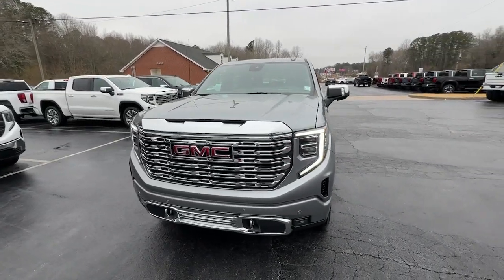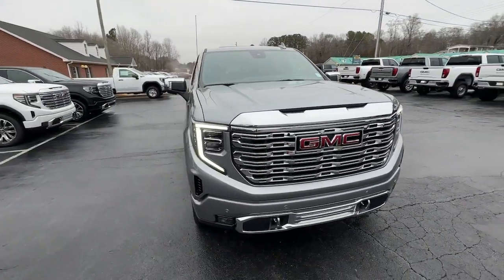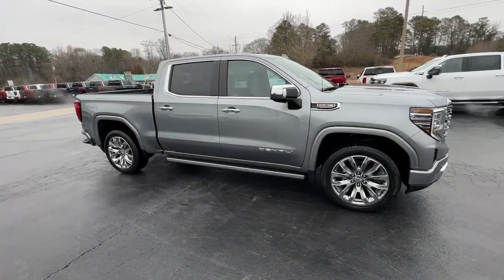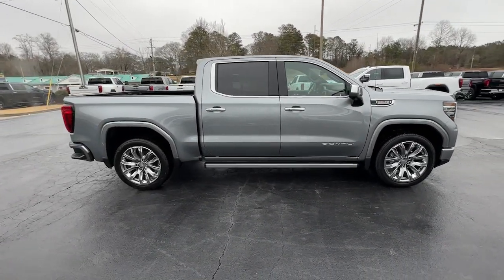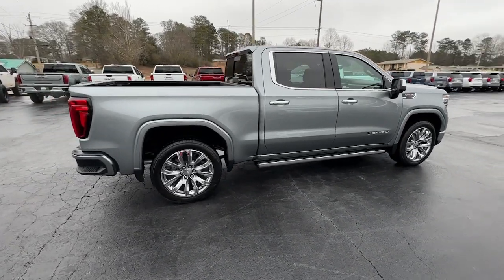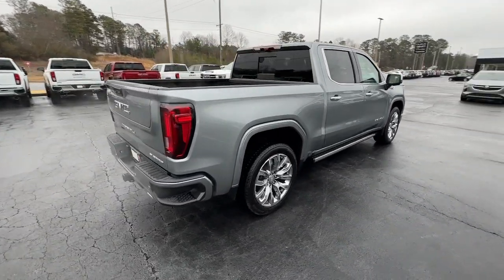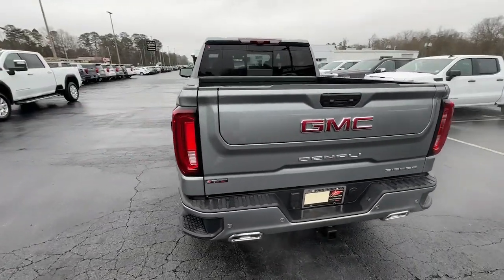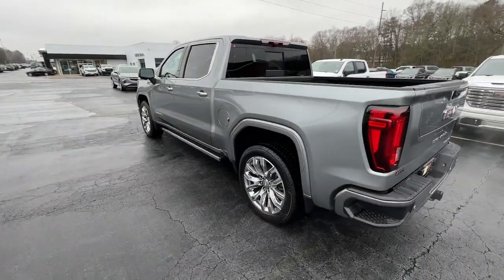2024 GMC Sierra_1500 Carrollton, Franklin, Atlanta, Marietta, Newnan, GA RG488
Sterling Metallic New 2024 GMC Sierra_1500 Denali available in Carrollton, Georgia at John Thornton Cadillac Buick GMC. Servicing the Franklin, Atlanta, Marietta, Newnan, GA.

Preferred Equipment Group 5SA|3.23 Rear Axle Ratio|Auto-Locking Rear Differential|Wheels: 20 x 9 Multi-Dimensional Polished Alum|Wheels: 22 x 9 Painted Aluminum|Wheel Locks (Set of 4) (LPO)|Front Bucket Seats|Forge Perforated Leather Seat Trim|12-Way Power Driver Seat Adjuster w/Lumbar|Denali Premium Suspension w/Adaptive Ride Control|Denali Reserve Package|Technology Package|Radio: Premium GMC Infotainment Audio System|SiriusXM w/360L|Color-Keyed Carpeting Floor Covering|Front Prem Floor Liners w/Removable Carpet Insert|120-Volt Interior Power Outlet|Bed View Camera|Power Sunroof|Spray-On Pickup Bedliner w/Denali Logo|Chrome Wheel To Wheel Assist Steps|GMC MultiPro Power Steps|LED Cargo Area Lighting|Rear Wheelhouse Liners|Body Color Wheel Arch Moldings (LPO)|Trailering Package|Heavy-Duty Air Filter|Dual Active Exhaust|Integrated Trailer Brake Controller|Electric Rear-Window Defogger|Deep-Tinted Glass|Driver Memory|Power Sliding Rear Window w/Rear Defogger|12-Way Power Passenger Seat Adjuster w/Lumbar|GMC Connected Access Capable|Power Front Passenger Windows w/Express Up/Down|Power Rear Windows w/Express Down|Power Door Locks|Keyless Open & Start|Power Front Windows w/Driver Express Up/Down|Rear Prem Floor Liners w/Removable Carpet Insert|Push Button Start|Remote Vehicle Starter System|Front Rain-Sensing Wipers|Hitch Guidance|Floor-Mounted Center Console|Rear Camera Mirror|Chrome Header w/Signature Denali Chrome Grille|Safety Alert Seat|Hill Descent Control|Wireless Charging|Heated Driver & Front Outboard Passenger Seating|Heated 2nd Row Outboard Seats|120-Volt Bed Mounted Power Outlet|Auxiliary External Transmission Oil Cooler|Ventilated Driver & Front Passenger Seats|170 Amp Alternator|Power Rake & Telescoping Steering Column|2-Speed Transfer Case|GMC Pro Safety|Wireless Apple CarPlay/Wireless Android Auto|Hitch View|Buckle to Drive|IntelliBeam Automatic High Beam On/Off|Trailer Camera Provisions|Perimeter Lighting|2 Charge/Data USB Ports Inside Center Console|2 USB Ports|2 Type-C Charge-Only Rear USB Ports|Ultrasonic Front & Rear Park Assist|OnStar & GMC Connected Services Capable|Following Distance Indicator|In-Vehicle Trailering App|Forward Collision Alert|Rear Cross Traffic Braking|Universal Home Remote|Enhanced Automatic Emergency Braking|Lane Keep Assist w/Lane Departure Warning|Steering Wheel Audio Controls|Front Pedestrian Braking|Rear Pedestrian Detection|Trailer Side Blind Zone Alert|Premium Bose 7-Speaker Sound System|Theft Deterrent System (Unauthorized Entry)|HD Surround Vision|Multicolor 15 Diagonal Head-Up Display|Chrome Recovery Hooks|Wi-Fi Hotspot Capable|Traction control|Trip computer|Variably intermittent wipers|Ventilated front seats|Auto-dimming Rear-View mirror|7 Speakers|Compass|Auto High-beam Headlights|Premium audio system: GMC Infotainment System|Emergency communication system: OnStar and GMC connected services capable|Apple CarPlay/Android Auto|4-Wheel Disc Brakes|Air Conditioning|Bedliner|Electronic Stability Control|Front Center Armrest|Navigation System|Tachometer|Voltmeter|ABS brakes|AM/FM radio|Adaptive suspension|Alloy wheels|Auto-dimming door mirrors|Automatic temperature control|Brake assist|Bumpers: body-color|Delay-off headlights|Driver door bin|Driver vanity mirror|Dual front impact airbags|Dual front side impact airbags|Front anti-roll bar|Front dual zone A/C|Front fog lights|Front reading lights|Front wheel independent suspension|Fully automatic headlights|Garage door transmitter|Genuine wood console insert|Genuine wood dashboard insert|Genuine wood door panel insert|Heated door mirrors|Heated front seats|Heated rear seats|Heated steering wheel|Illuminated entry|Low tire pressure warning|Memory seat|Occupant sensing airbag|Outside temperature display|Overhead airbag|Overhead console|Panic alarm|Passenger door bin|Passenger vanity mirror|Power door mirrors|Power driver seat|Power passenger seat|Power steering|Power windows|Radio data system|Rain sensing wipers|Rear reading lights|Rear seat center armrest|Rear step bumper|Rear window defroster|Remote keyless entry|Security system|Speed control|Speed-sensing steering|Split folding rear seat|Steering wheel mounted audio controls|Telescoping steering wheel|Tilt steering wheel